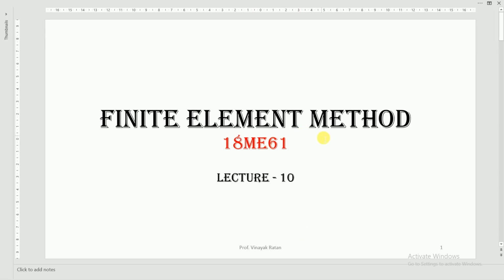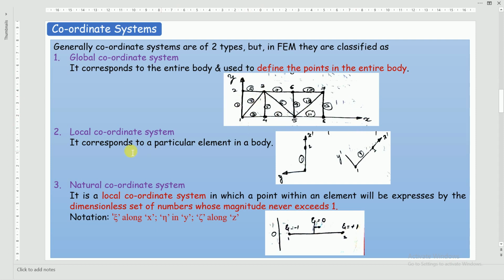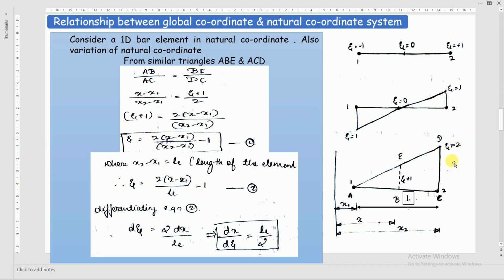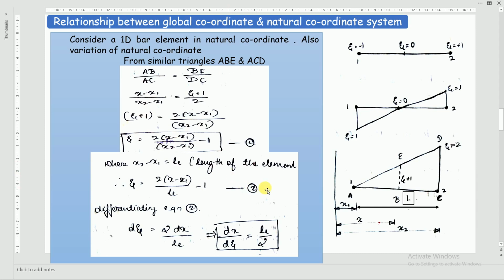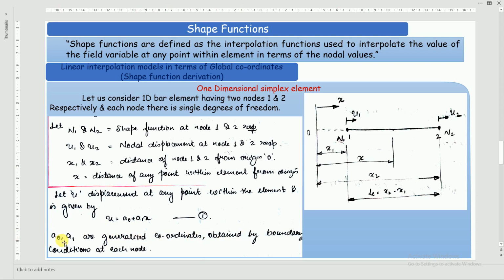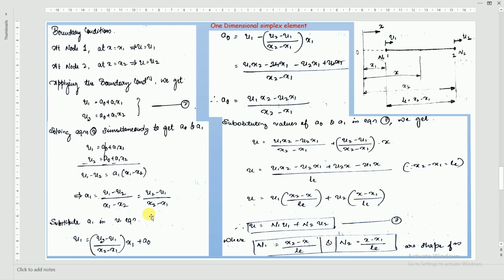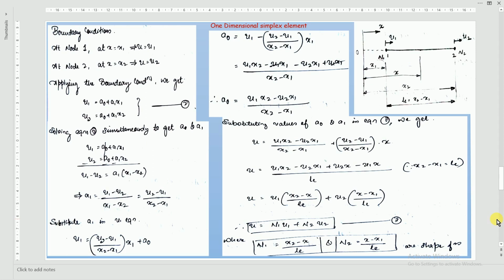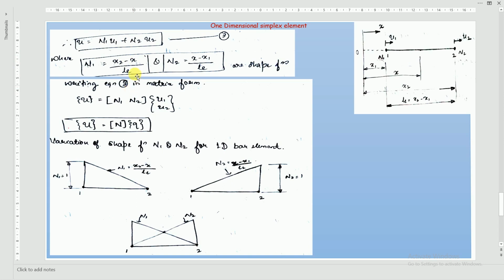FEM - Shape function of 1D Simplex element in terms of global co-ordinate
Video contains
Selection consideration for Interpolation models
Shape function definition
Co-ordinate systems in FEM
Relationship between global co-ordinate & natural co-ordinate system
Shape function of 1D Simplex element in terms of global co-ordinate